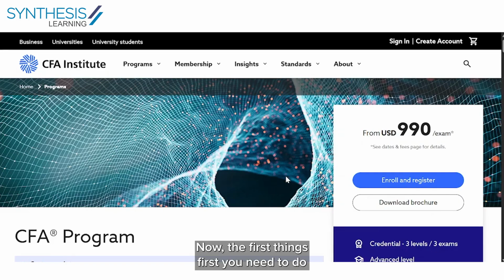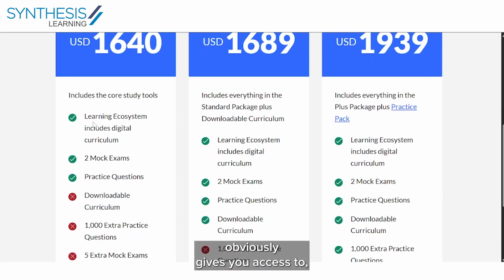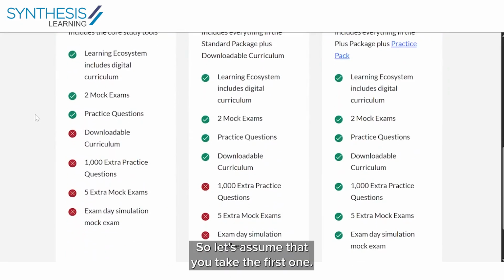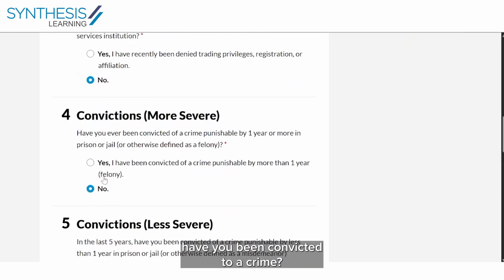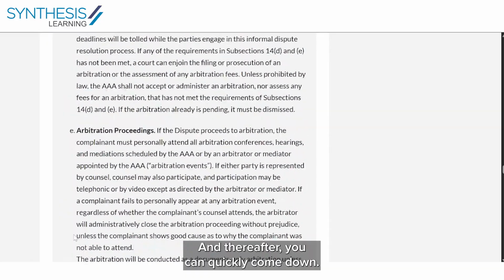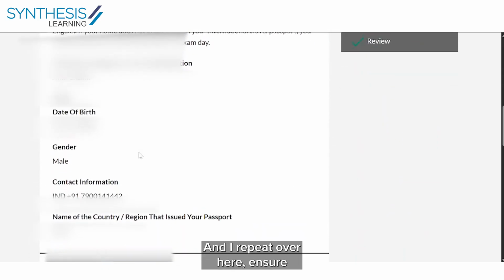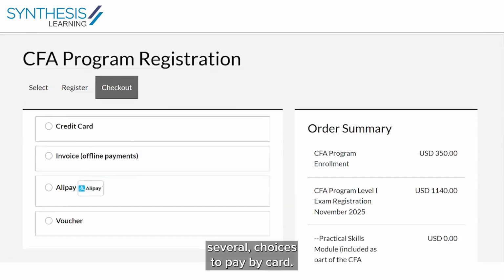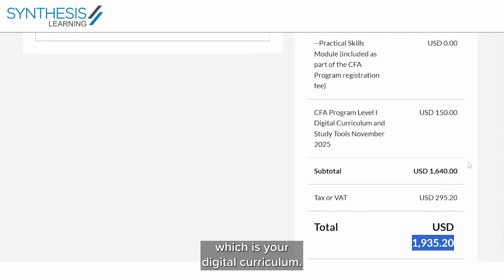CFA Registration & Exam Booking Explained | Step-by-Step Guide | Synthesis Learning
📝 Planning to register for the CFA exam but unsure how?
This video is your complete walkthrough of the CFA registration process and exam booking on the official CFA Institute portal.

🎙️ Harsh Surana Sir, Co-founder of Synthesis Learning, walks you through:
✅ How to create your CFA candidate profile
✅ What details and documents you’ll need
✅ Choosing your exam window and test center
✅ How to make the payment
✅ Pro tips to avoid common registration mistakes

📌 Whether you're registering for CFA Level 1, Level 2 or Level 3, this video will guide you step-by-step.

P.S. Don't forget to subscribe to our channel as we cover information on various commerce careers such as ACCA, CFA, CMA (US) IFRS etc, job opportunities, industry trends, tips, tricks & ideas to power your career.